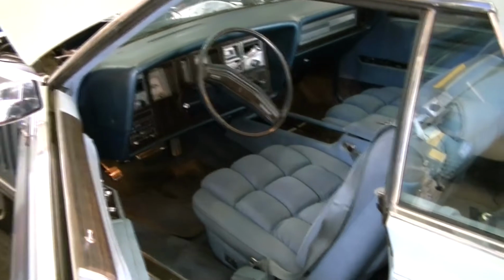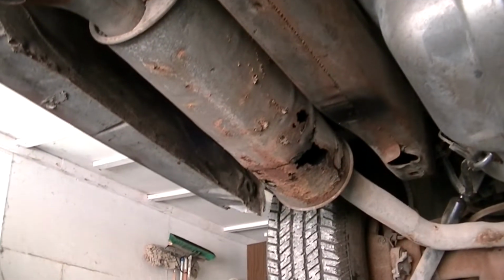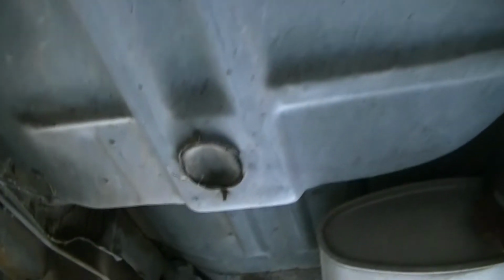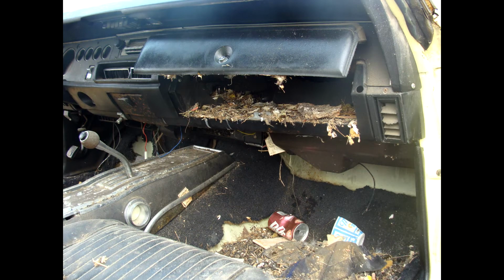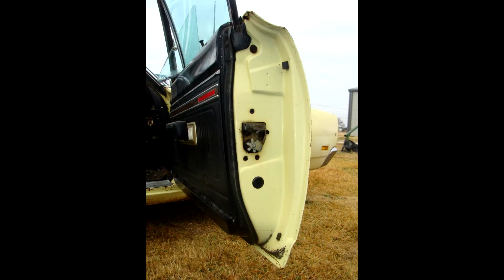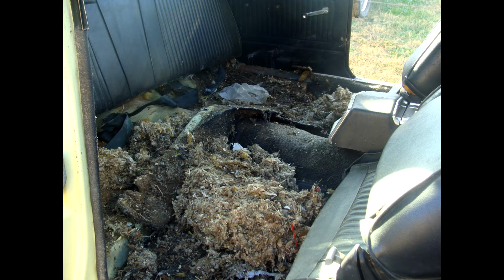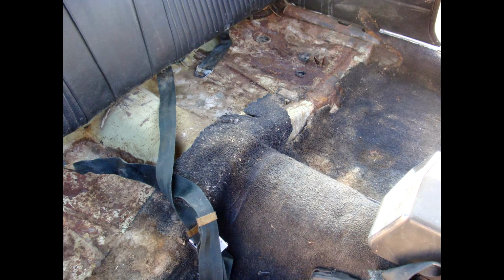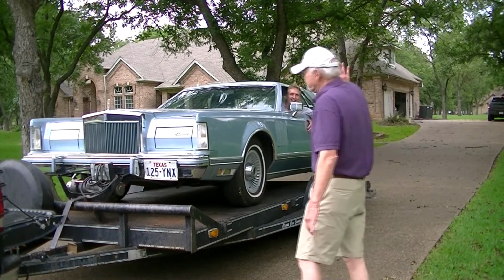1978 Lincoln Continental Mark V Part 1 - How I Found The 1969 Super Bee - NASTY!!! - UNR 34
1978 Lincoln Continental Mark V

Level Up - Quincas Moreira
Move Out - MX2
Nomads - The Mini Vandals